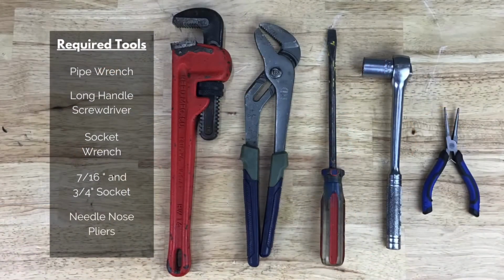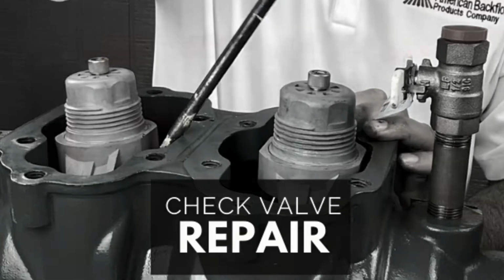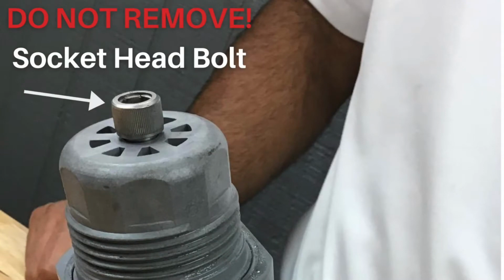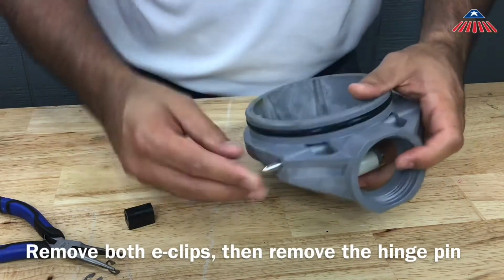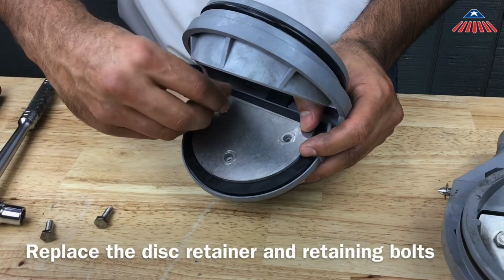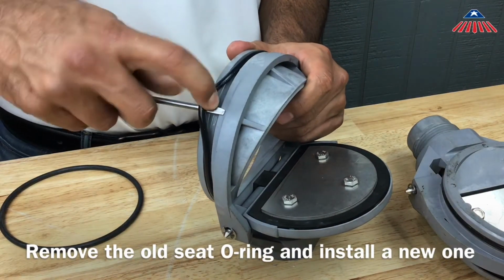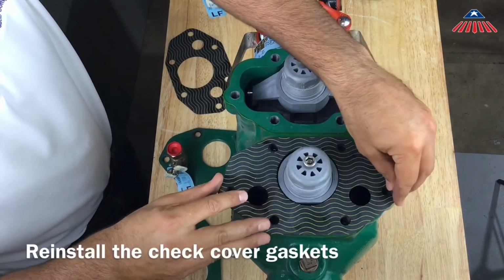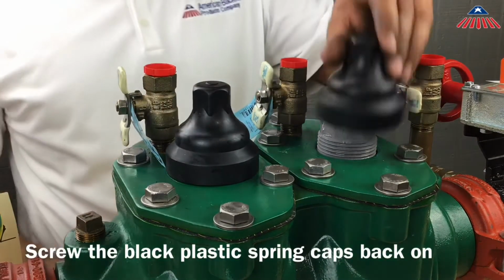4” Apollo 4S-100 Repair Video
Need help repairing a 4” Apollo 4S-100 double check backflow assembly? We created this repair video with step by step instructions to assist you. Let us know what you think!